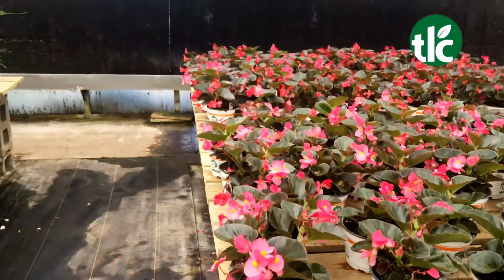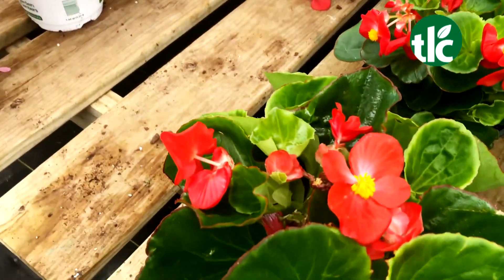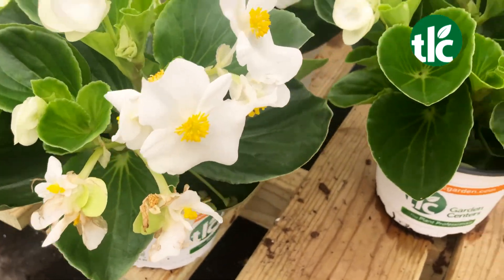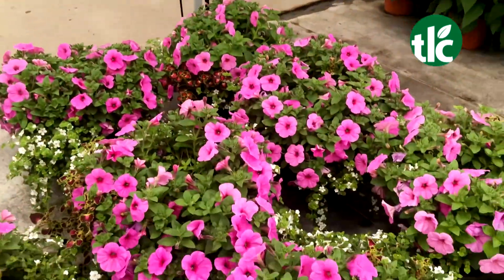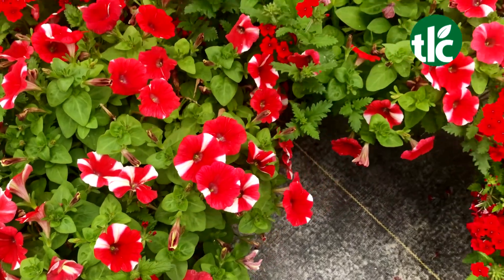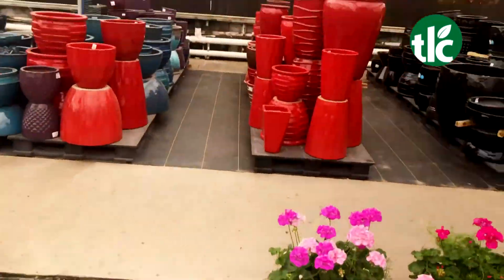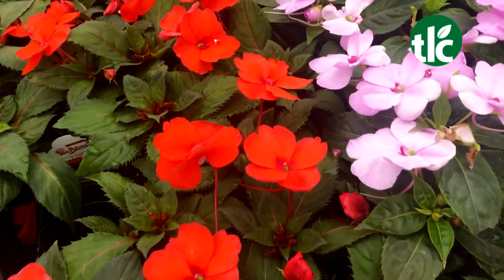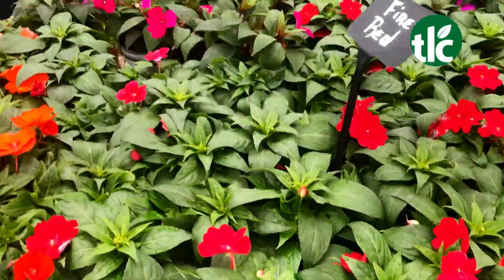TLC Live | 041620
Found out what's new in our TLC greenhouses this week!